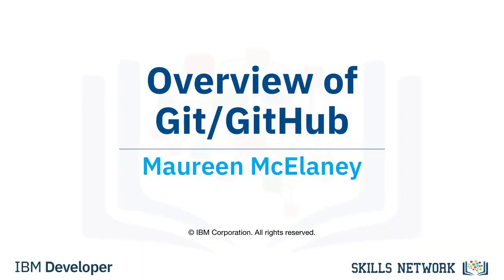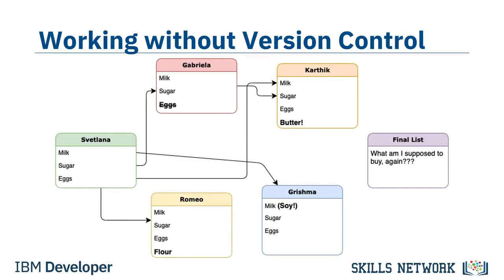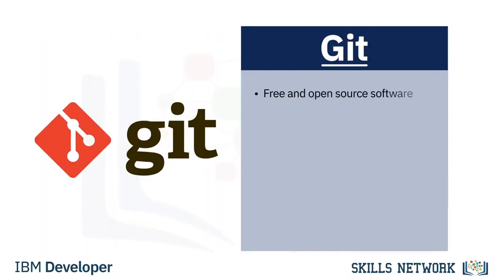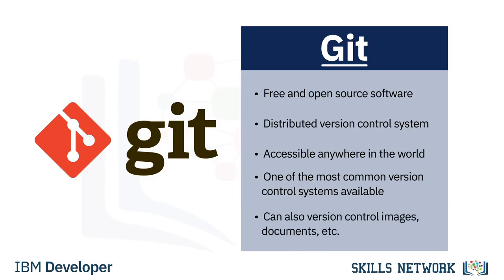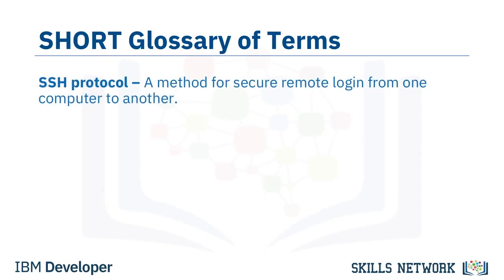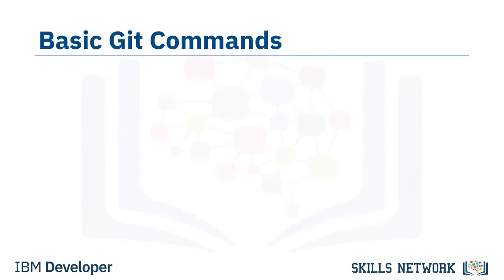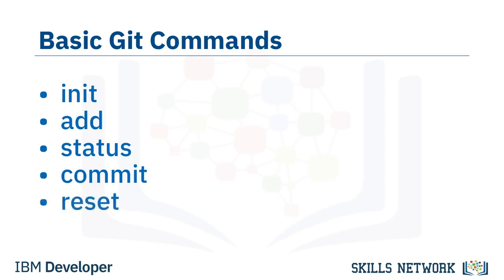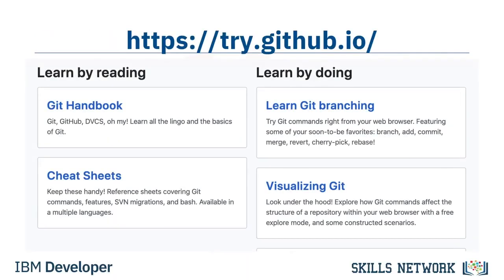Git & GitHub 01